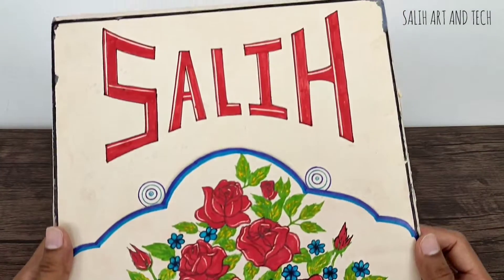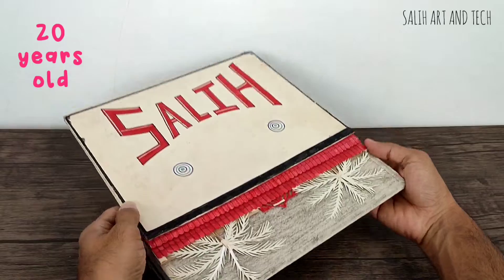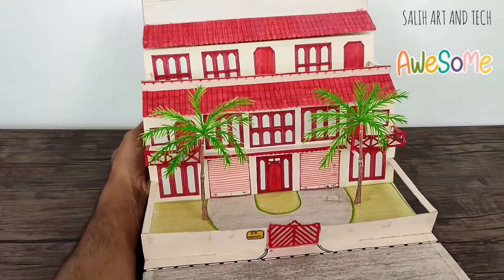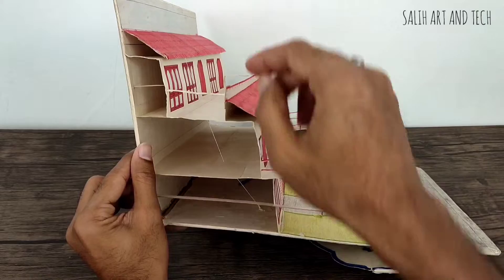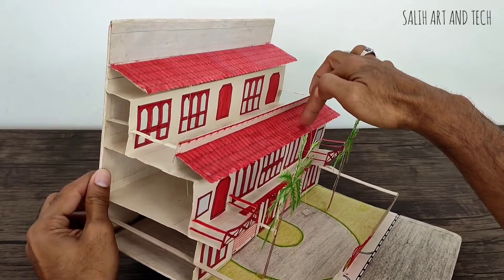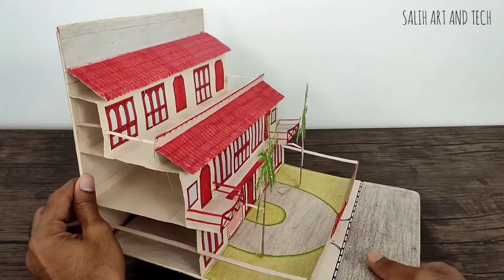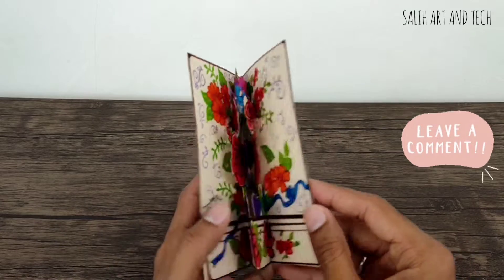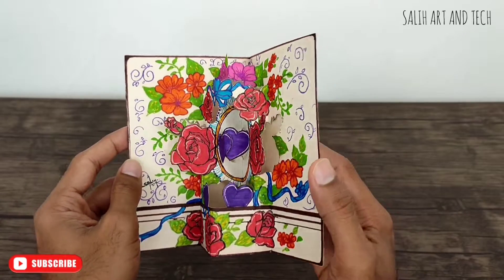5 Pop-up Cards from my school days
Hello Friends👋
In this video, I am showing 5 Pop-up Cards from my school days. It is almost 20 years old, so It's a special video for me 🙂

I hope you will enjoy watching it.
Contents of this video:📝
0:00 Card 1
1:38 Card 2
1:58 Card 3
2:18 Card 4
2:35 Card 5
YouTube Topics:
How to make a popup card
Amazing popup card
Magical popup card
Awesome Card Ideas
DIYs for kids
Craft Ideas
Creative Ideas
Old popup card